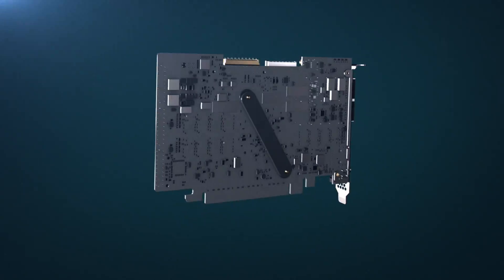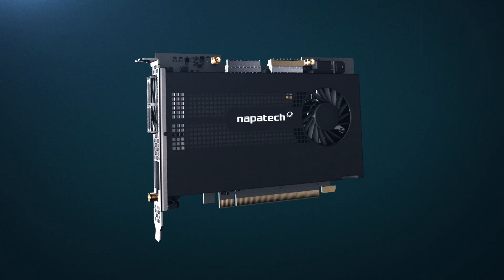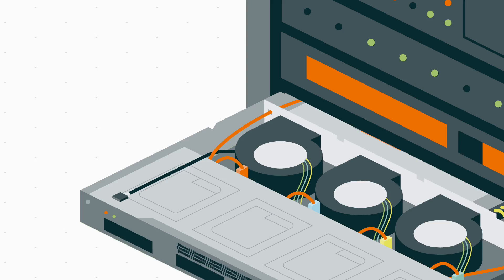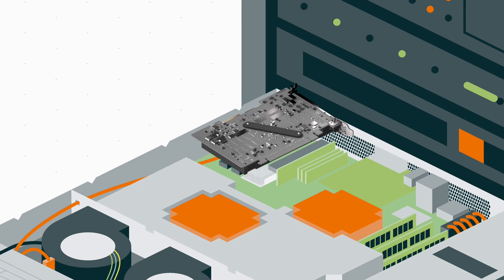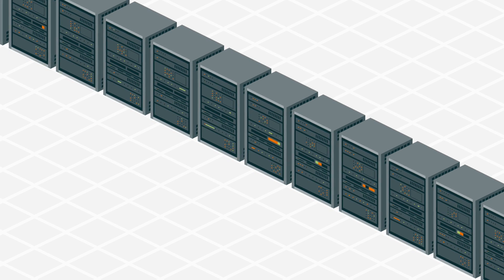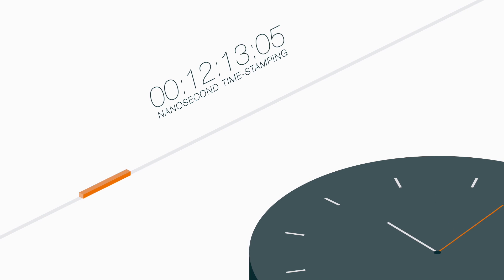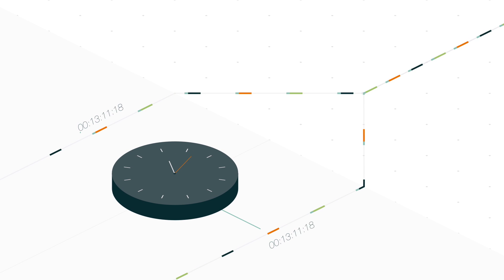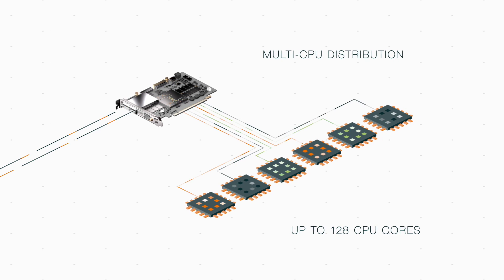Compact 200G FPGA SmartNIC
Introducing the Napatech Compact 200G FPGA SmartNIC. With this compact solution get full packet capture of network data at 200g with zero packet loss. The solution is ideal for data centers where power, cooling and rack space are key considerations.